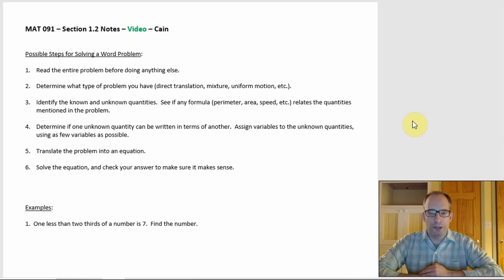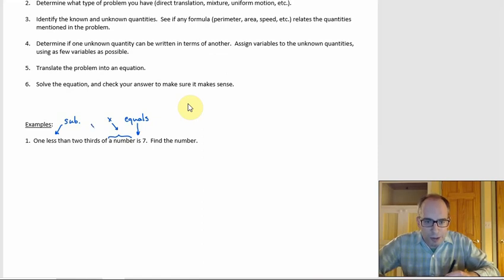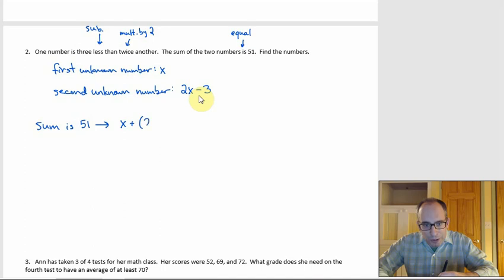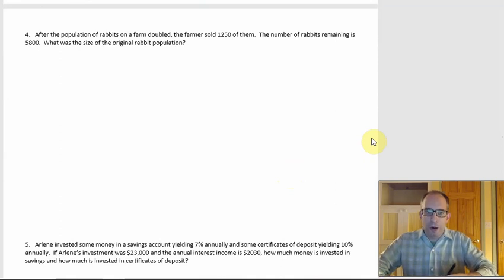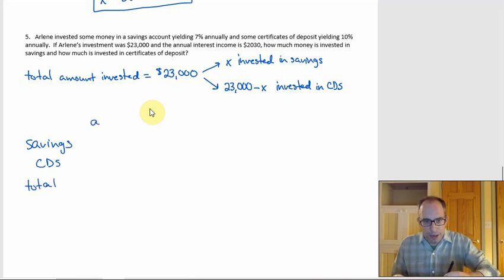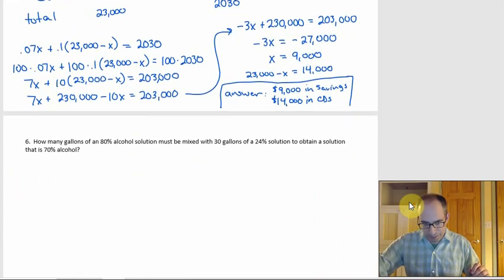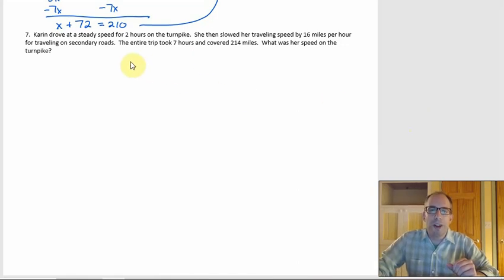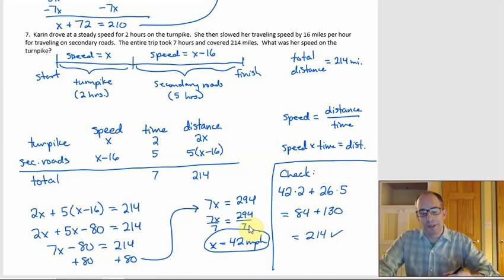MAT 091 - Sec 1.2